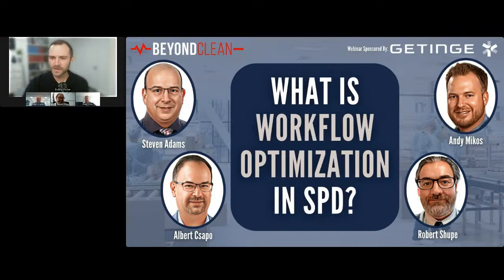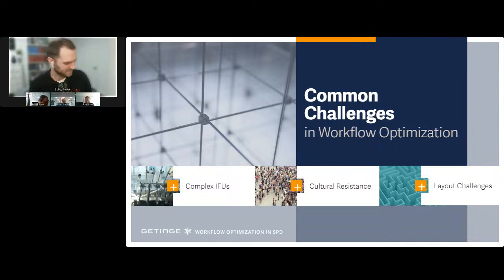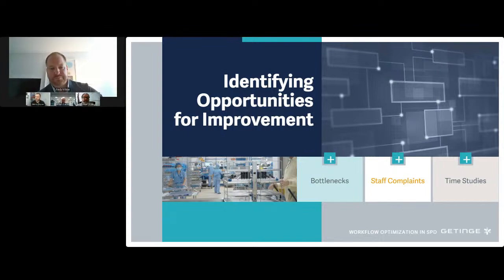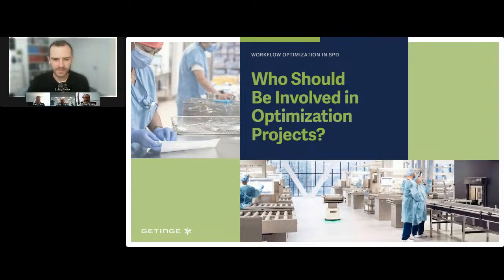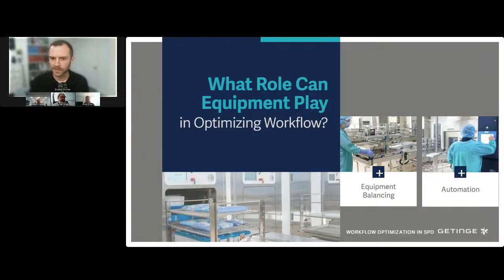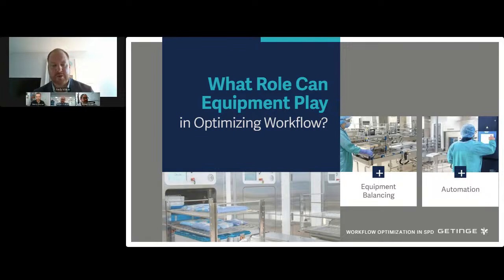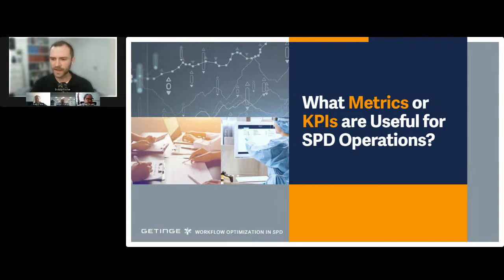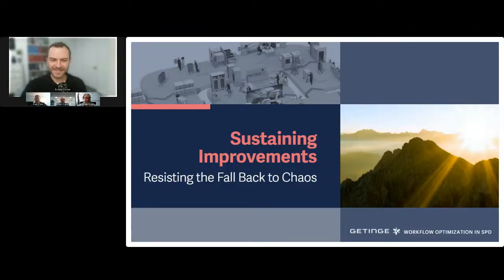Getinge: What is Workflow Optimization in SPD? (1 CE)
[Coming up next week! Mark your calendars for this one!] We hear a lot of talk about workflows, productivity, and optimization in our Sterile Processing departments, but what does it all mean? What is workflow optimization in SPD? How do we set our SPD's up for success? Tune in for our collaborative discussion on workflow optimization in SPD with special guests Andy Mikos, Robert Shupe, Albert Csapo, and Steven Adams. Our panelists will explore the concepts and components of optimization while taking a special look at the common challenges SPD's encounter when implementing optimization techniques. Join us as we explore the exciting journey to workflow optimization and discover what you can do to set your SPD team up for long-term success. Don't miss this opportunity to learn from the experts and improve your SPD's workflows. Join the conversation today!

[This webinar is made possible through sponsorship from Getinge, and powered by Beyond Clean]

Once you complete this webinar, you will be able to visit this link to grab your CE code